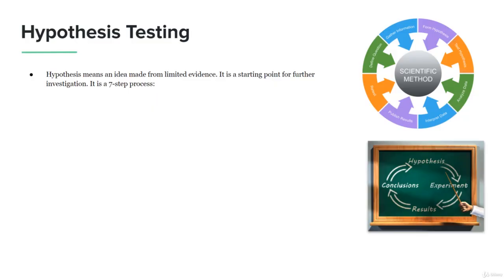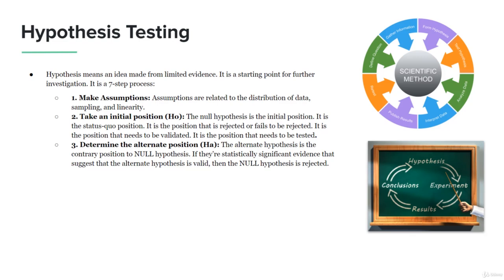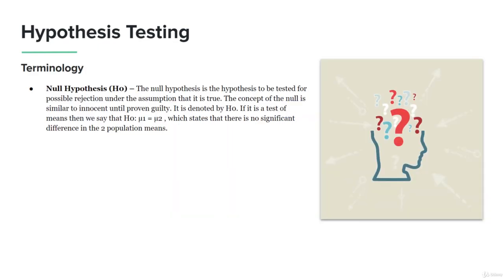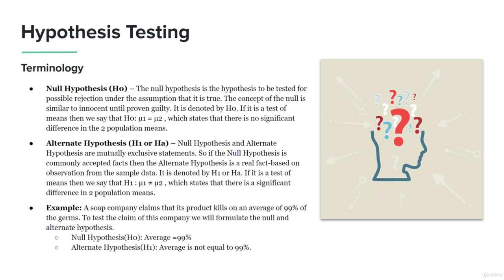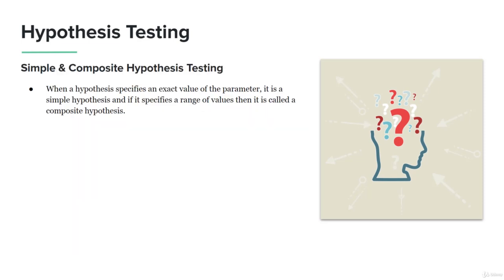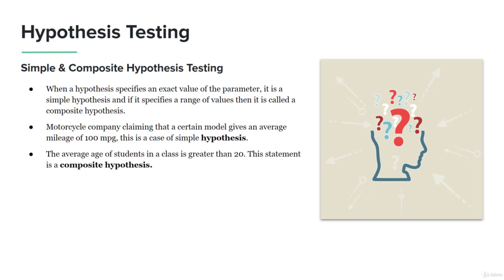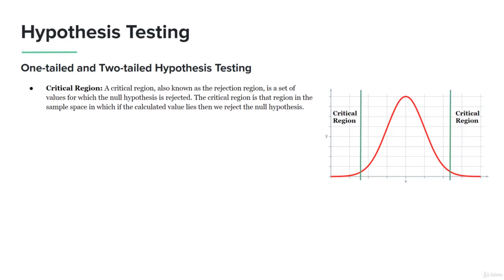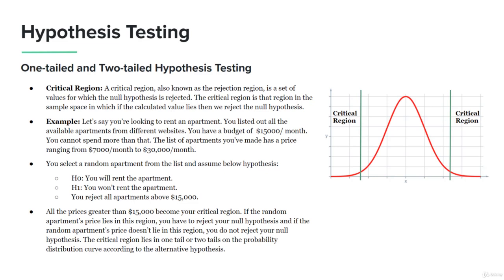Hypothesis Testing Overview